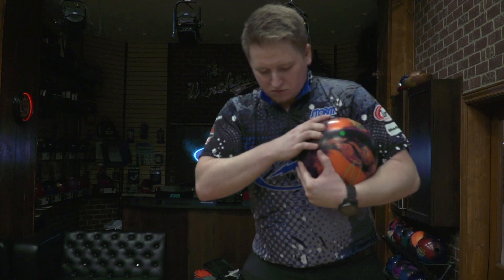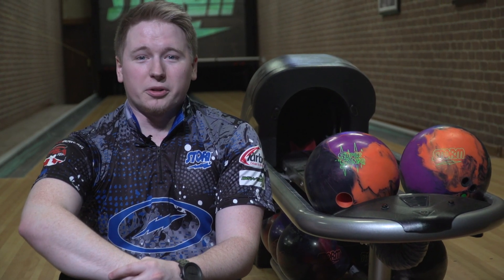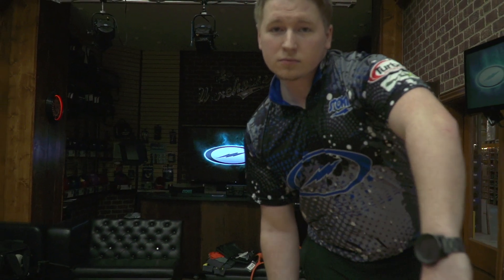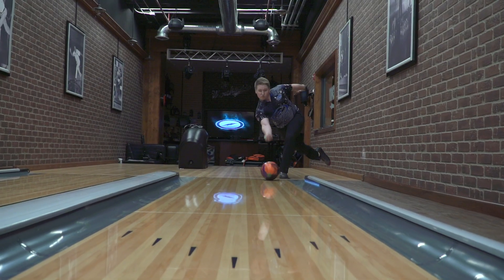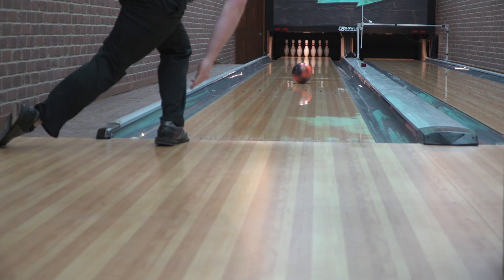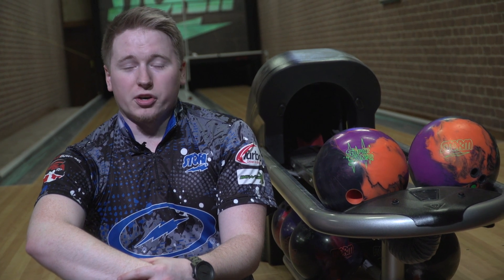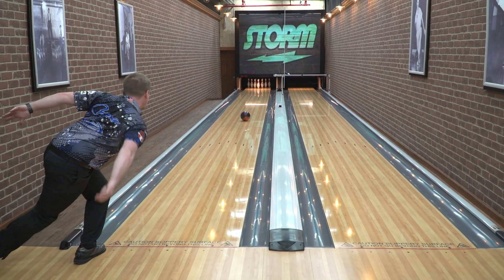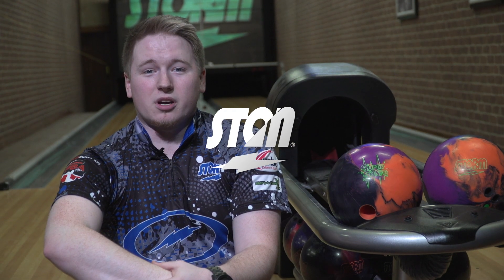Storm | Super Son!Q - AJ Chapman